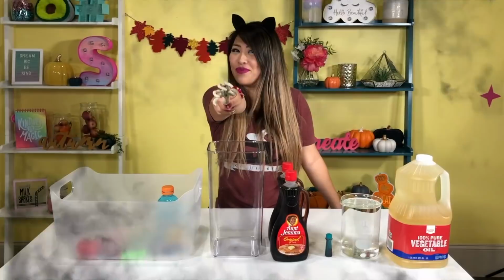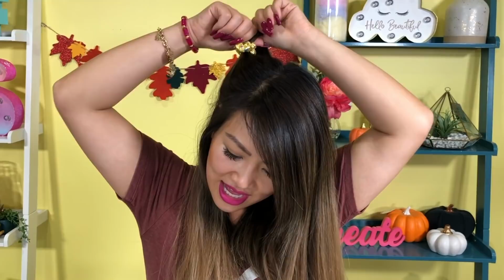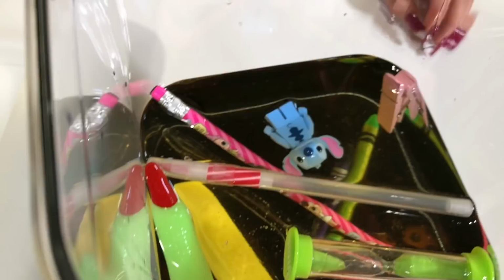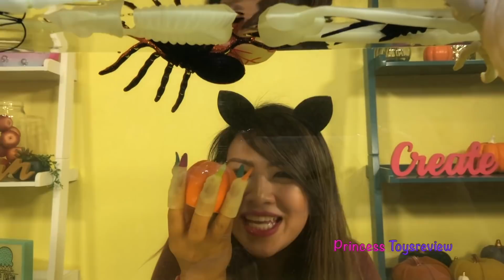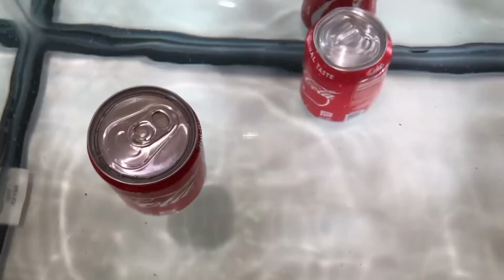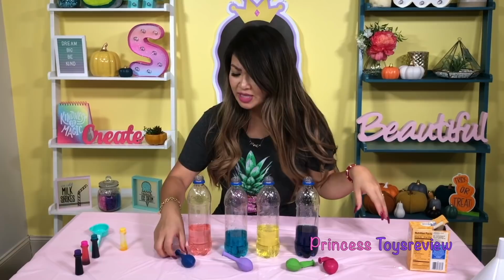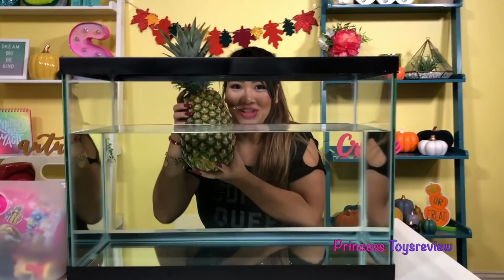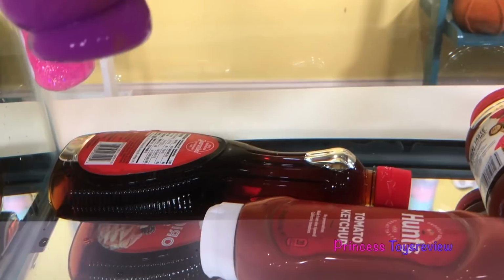Easy DIY Kids Science Experiments to Do at Home!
Easy DIY Science Experiments to Do at Home! Sink or Float Density Tower Compilation with Princess T ! She learns about why toys, sodas, Halloween and household objects float or sink! The experiment is fun and easy learning activity to do while playing indoors!  This is a fun video for those who love Science experiments and Sink or Float Density Tower!